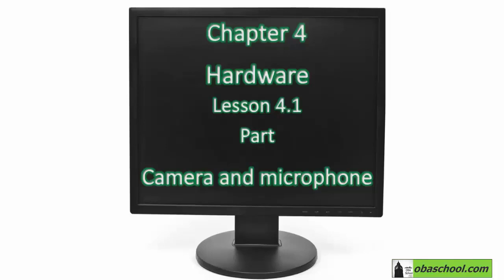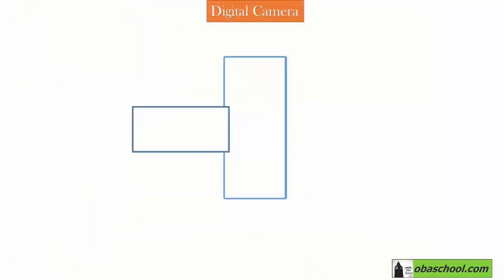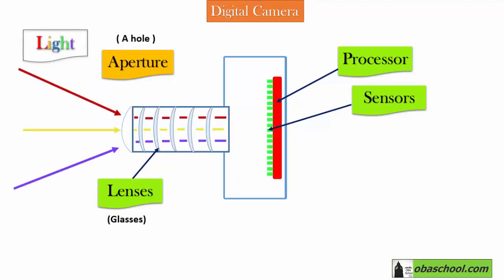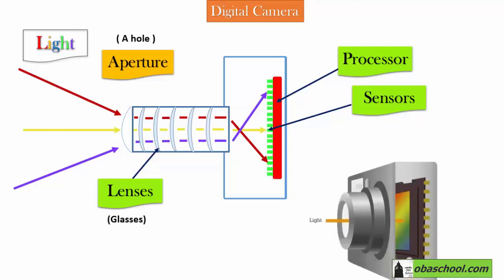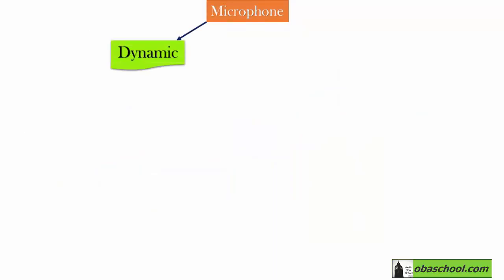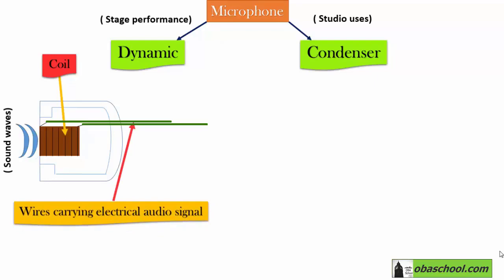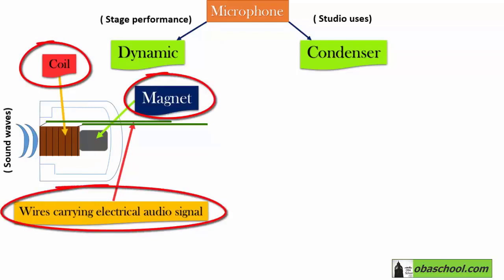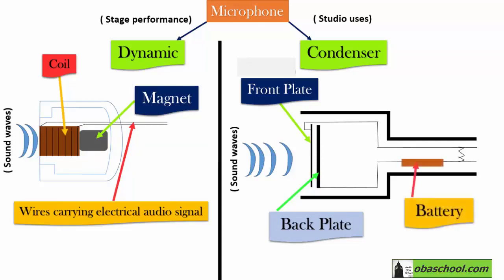Camera and Microphone Computer Science IGCSE